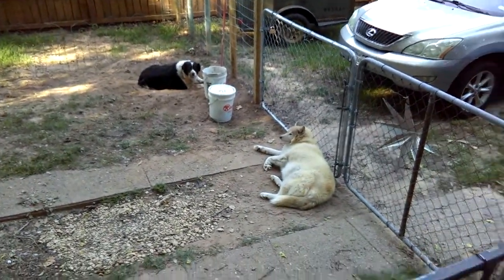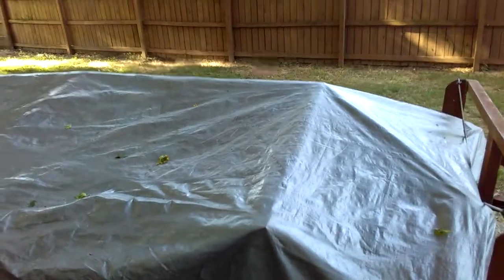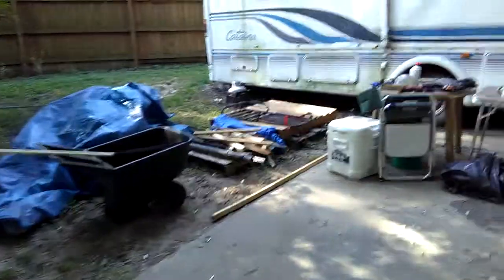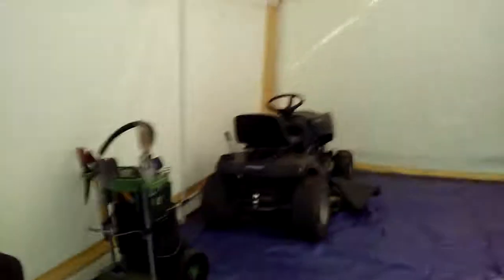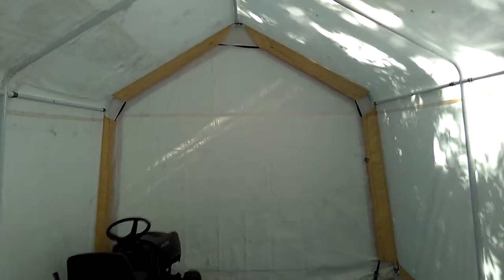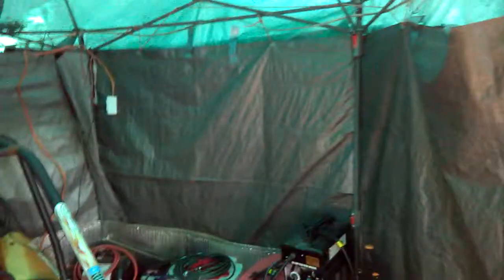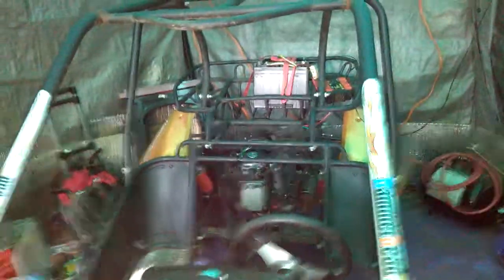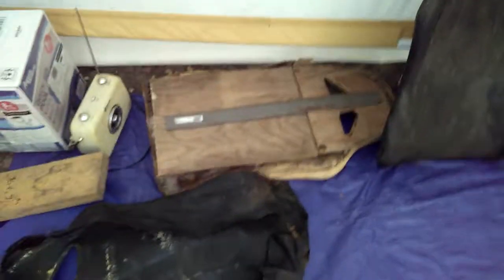10x17 Harbor Freight Garage, Hammerhead's New Home.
Update; New Portable garage for our Hammerhead GTS 150. Trailer Update, finished the cover for the 5x10 trailer.